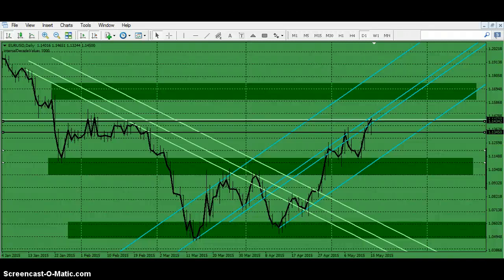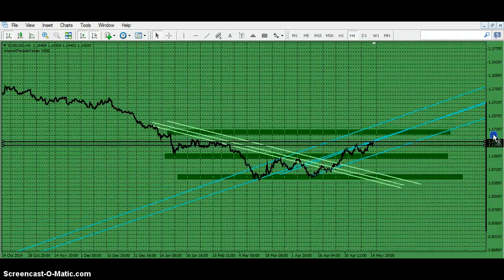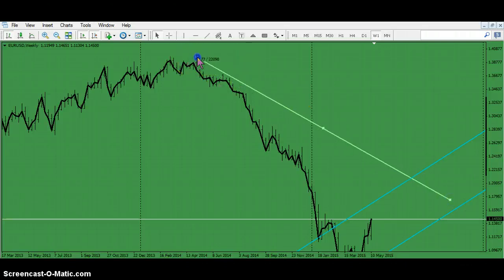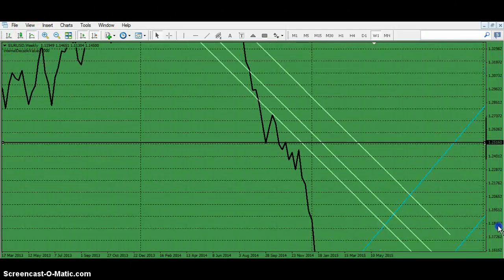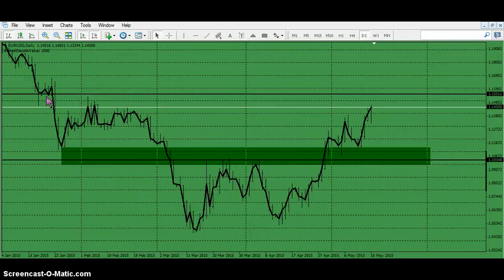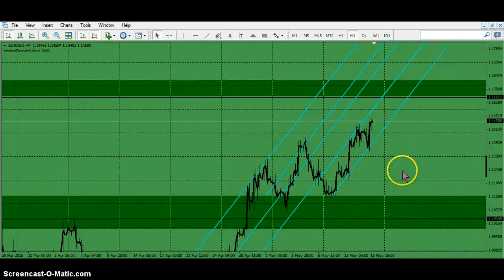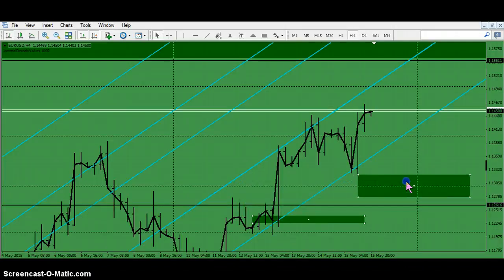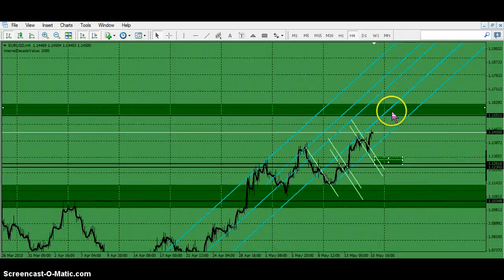Trend-Lines on Line Charts